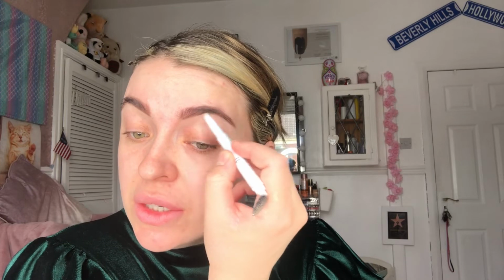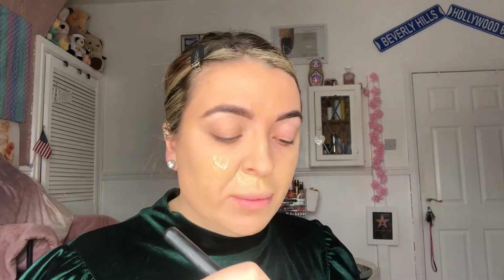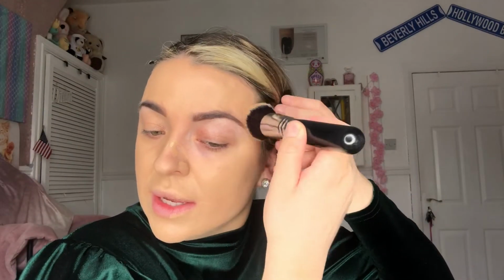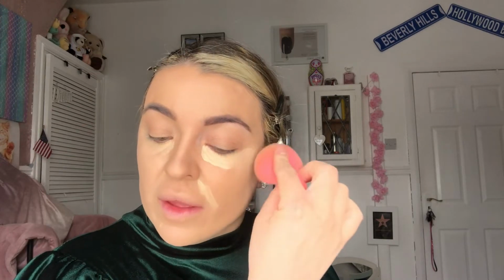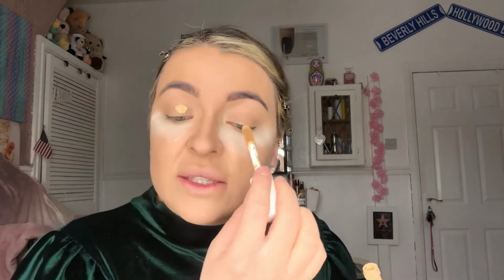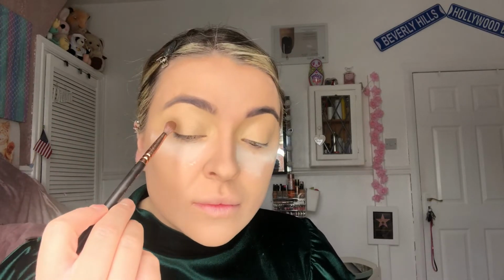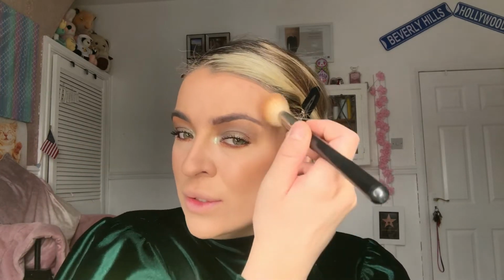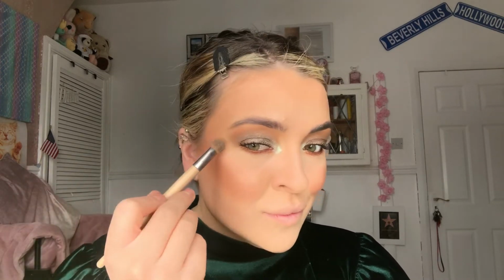Full face of MAKEUP using holy grail drugstore makeup full face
Watch my HOLY GRAIL DRUGSTORE MAKEUP TUTORIAL where I use ONLY my DRUGSTORE HOLY GRAIL MAKEUP to create a FULL FACE OF FLAWLESS MAKEUP.

P.S here is the linnk to my INTERNATIONAL ELF GIVEAWAY which is STILL open

PLEASE show your support for a small, passionate MAKEUP youtuber by LIKING this video and SUBSCRIBING to my youtube channel and hitting that NOTIFICATION BELL if HONEST makeup reviews and INFORMATIVE makeup tutorials are your thing.

LOVE, LEANNE X X X